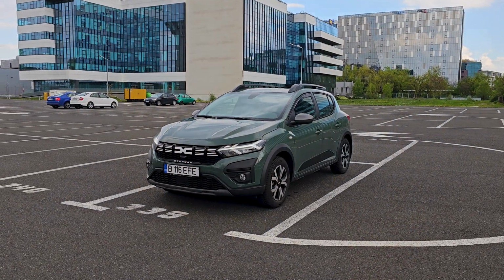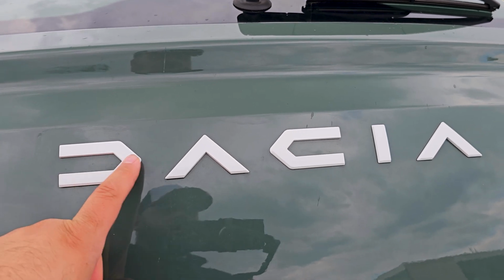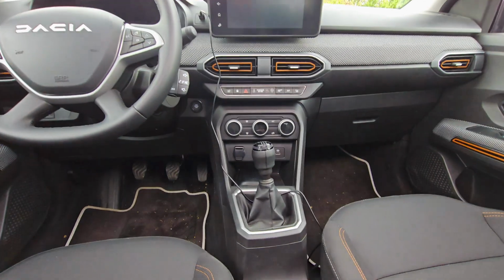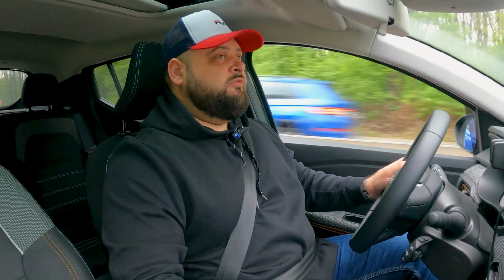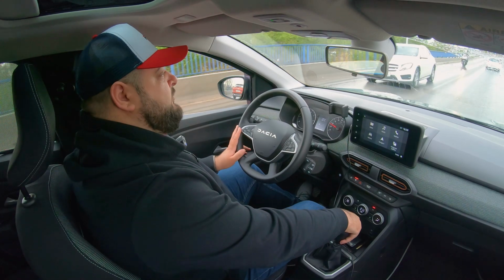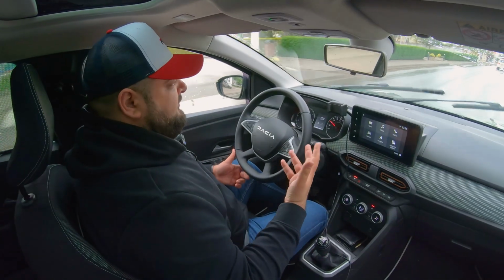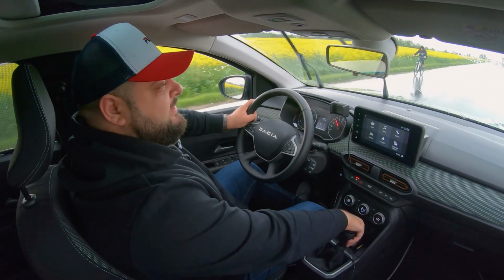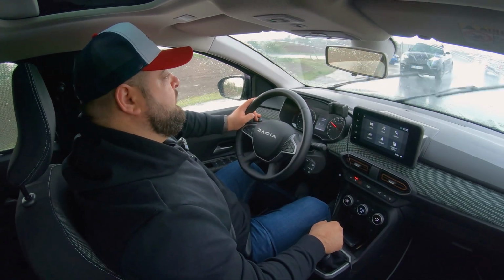2023 Dacia Sandero Stepway Review - The best selling ICE car in Europe!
The Dacia Sandero Stepway is now a success story. It's the best-selling model in Europe with an ICE under the hood and was only bested by the Tesla Model Y. But why?